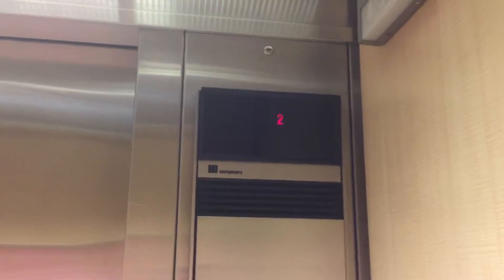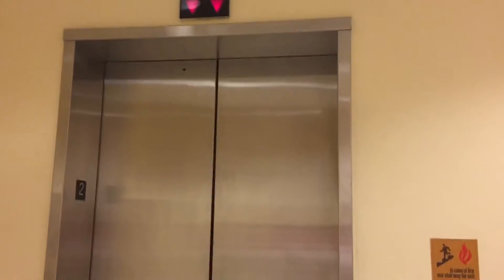Video 1 For the DinLin Contest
The number might be in this video. If you figure out the number leave it on the video named Enter The DinLin Contest